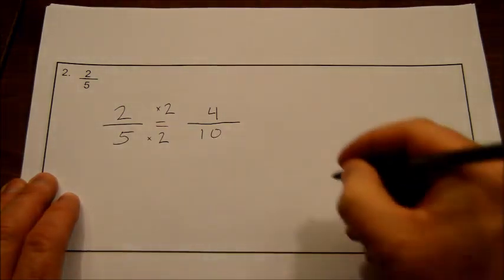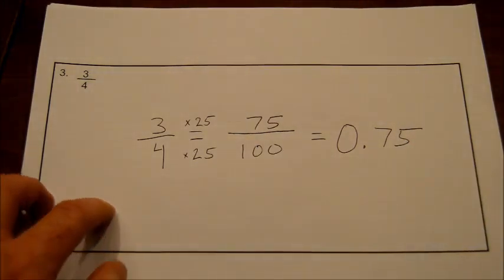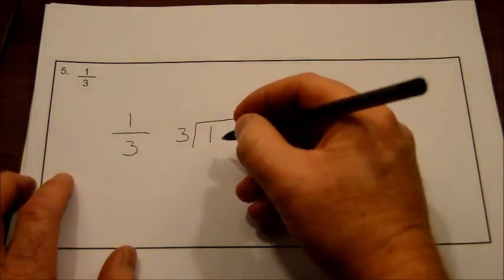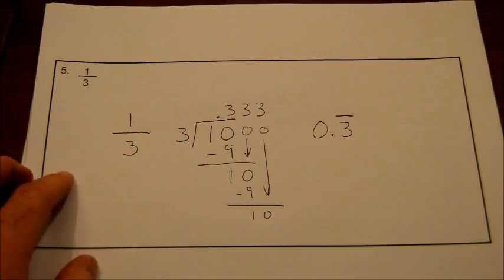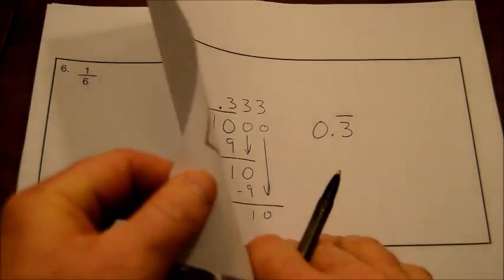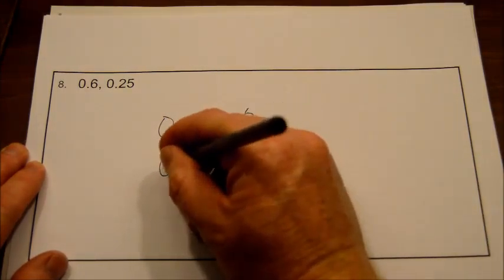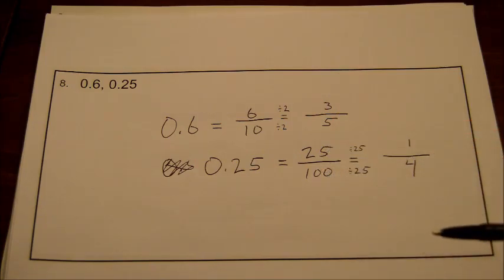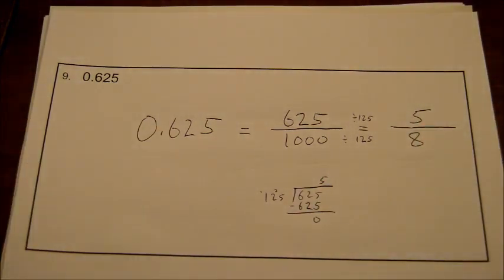Fractions & Decimal Conversions